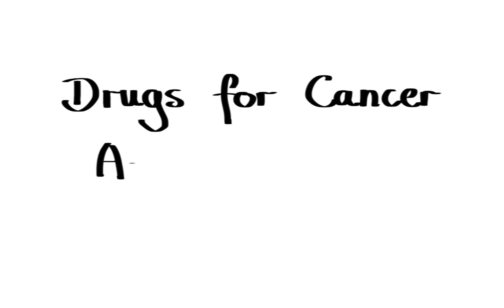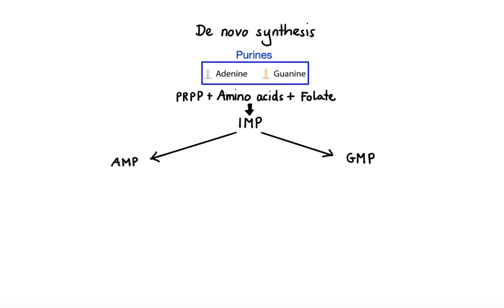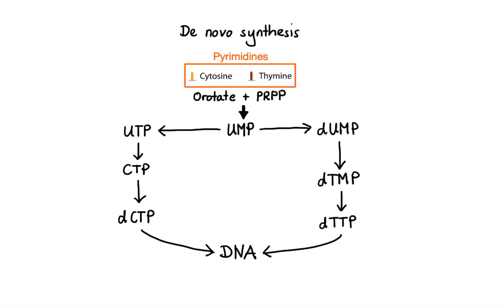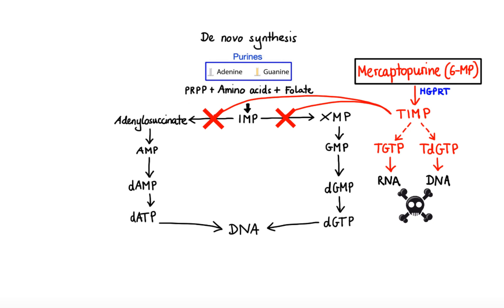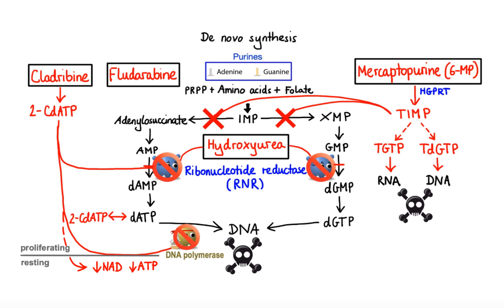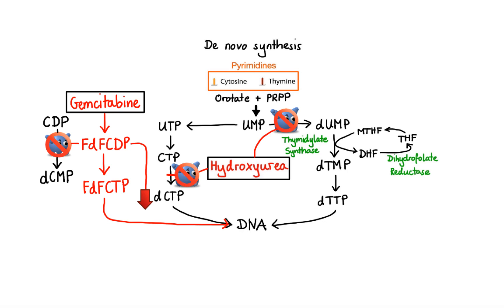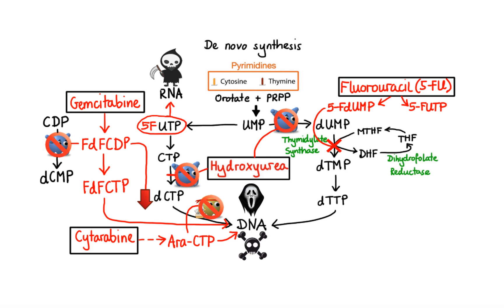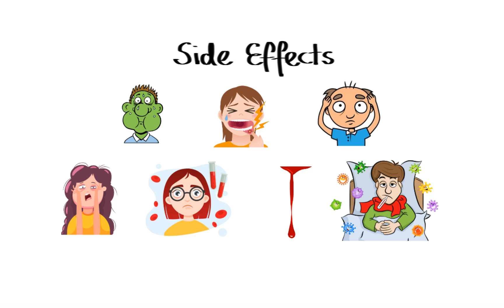Pharmacology - CANCER DRUGS - ANTIMETABOLITES (MADE EASY)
Cancer is generally defined as the uncontrolled growth of abnormal cells in the body. One of the common approaches in treatment of cancer is to use drugs that target fast-dividing cells at different phases of the cell cycle. This pharmacology lecture covers topics such as basic overview of DNA synthesis, de novo pathway for purine and pyrimidine nucleotide synthesis, mechanism of action and side effects of antimetabolites used in treatment of cancer. Covered cancer drugs include Hydroxyurea, Cladribine, Fludarabine, Gemcitabine, Cytarabine, Fluorouracil, Capecitabine, and Methotrexate.

0:00 Intro
1:18 De novo synthesis of purines
2:59 De novo synthesis of pyrimidines
4:47 Purine antimetabolites
8:29 Pyrimidine antimetabolites
12:52 Side effects